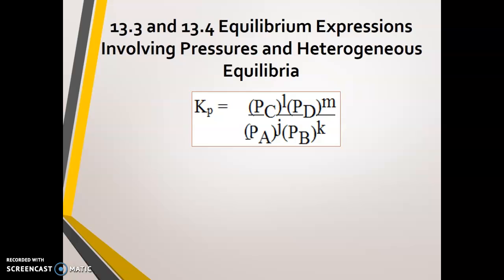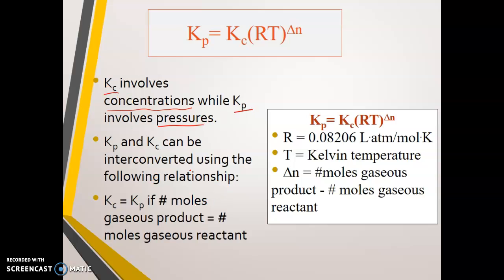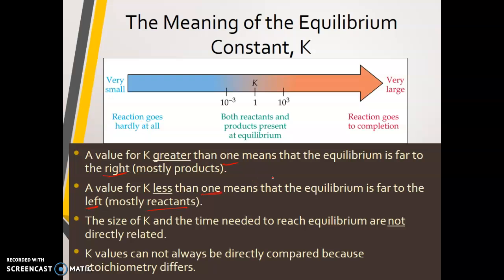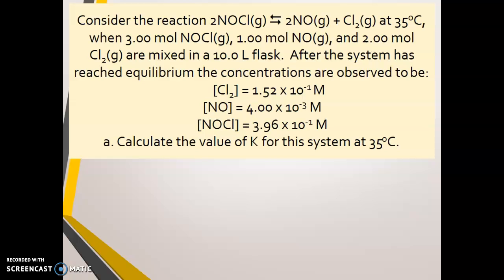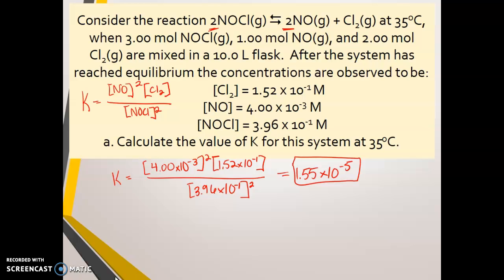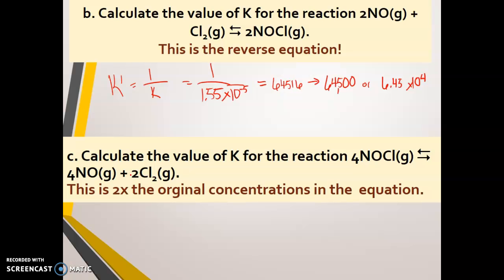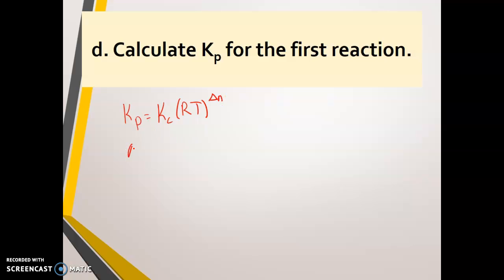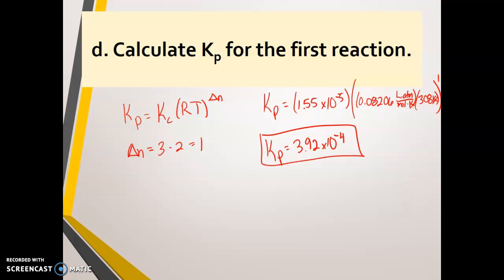AP Chem 13.3 & 13.4 Equilibrium Expressions Involving Press.